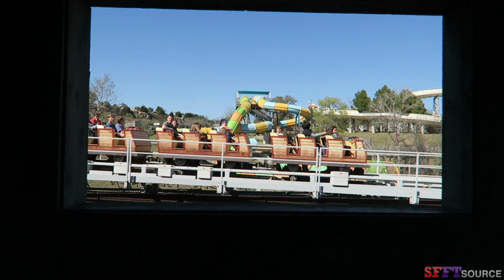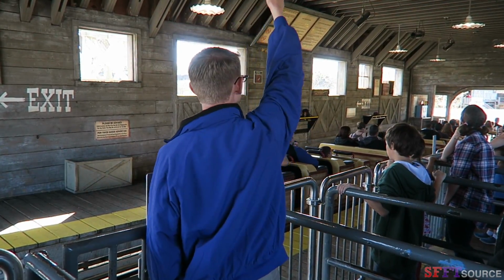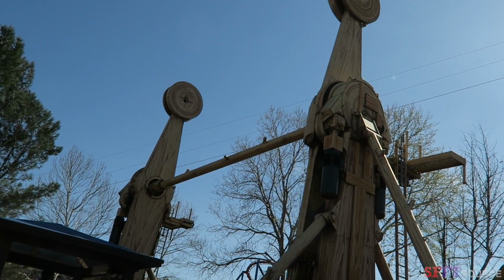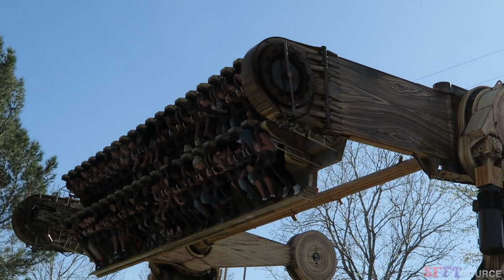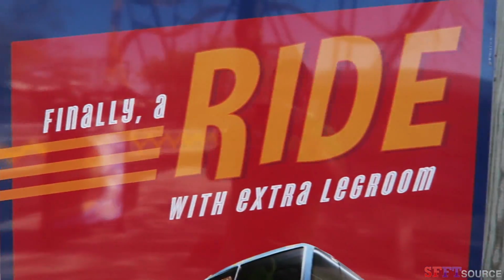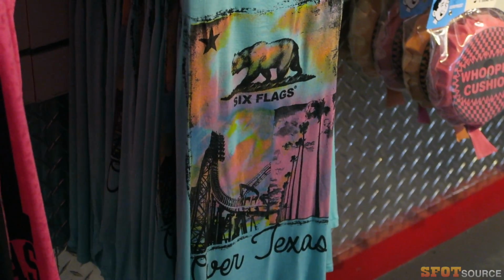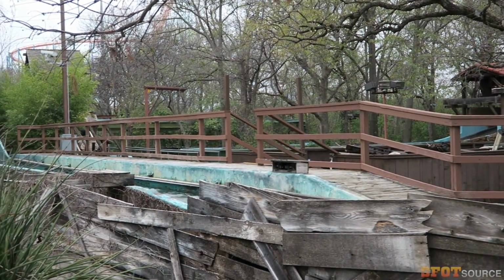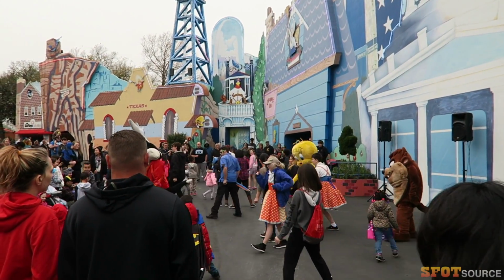Info Vlog 1 - Construction/Park Updates, What's Coming Next, Plus Bonus Footage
We give you a quick run-down of construction updates for both Fiesta Texas and Six Flags Over Texas, update you on website changes, tell you about projects we will be working on next, and show you bonus footage that didn't make it into our first two Trip Report Vlogs.